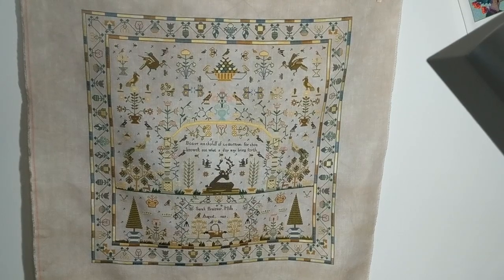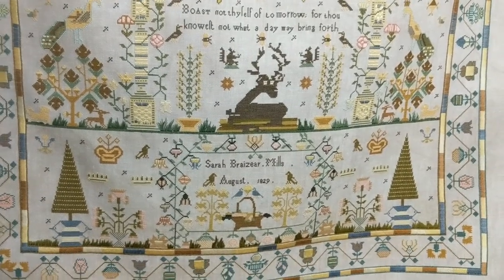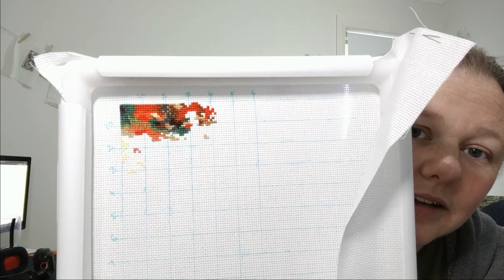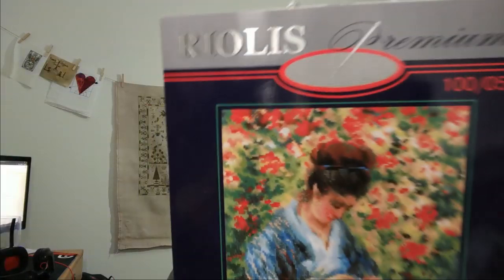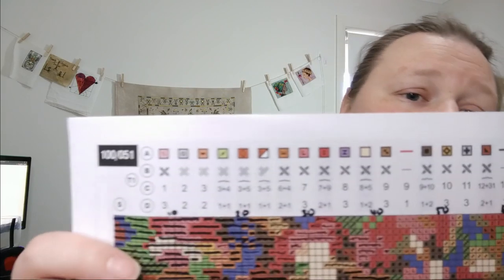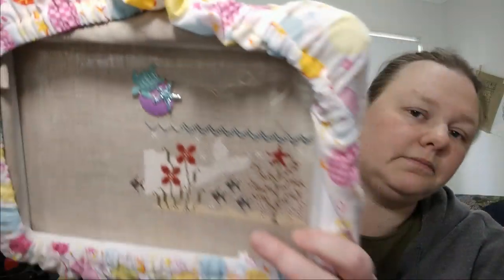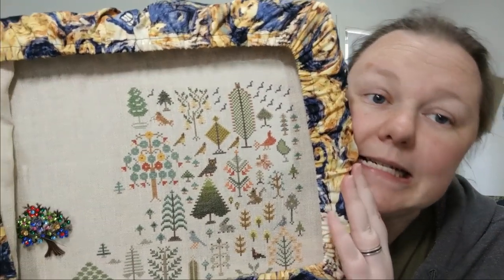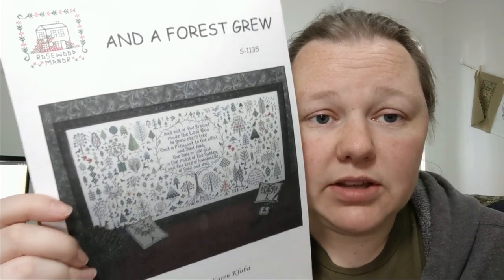Flosstube 50 - Sarah Braizear Finish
Sarah Braizear 1829 - Hands Across the Sea Samplers
1 over 2 on 46 count Bergen Linen, "Sarah Braizear Blend" by xJuDesigns
OOP, sorry :(

Riolis 100/051 Camille Monet after C. Monet's Painting

Yuletide Shanty - Plum Street Samplers (Paulette Stewart)
1 over 2 on 40 count ? linen

And a Forest Grew - Rosewood Manor
1 over 2 on 35 count ? linen

Anchor Maia - Naima
OOP (sorry!)